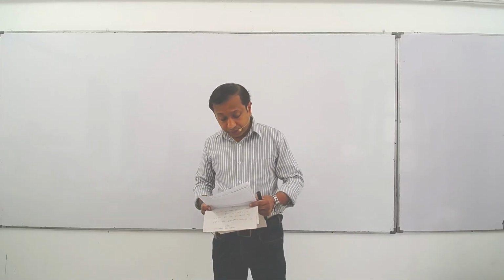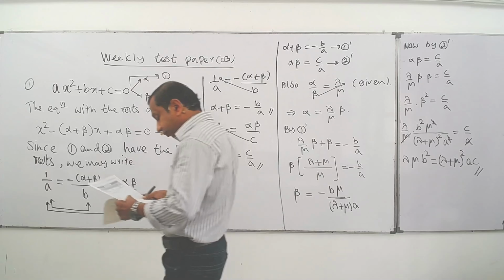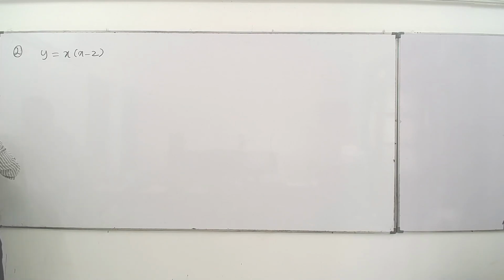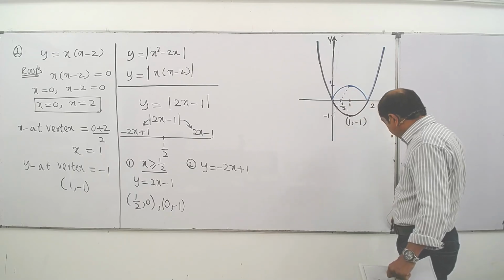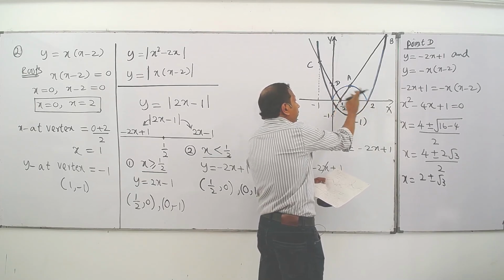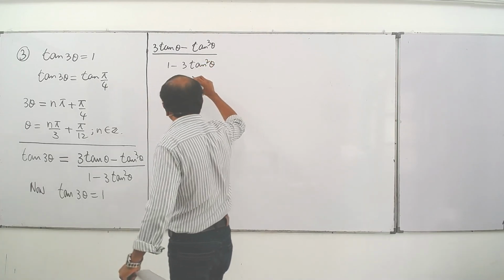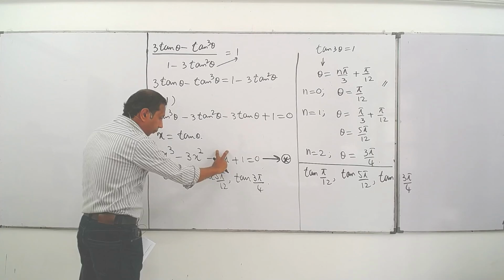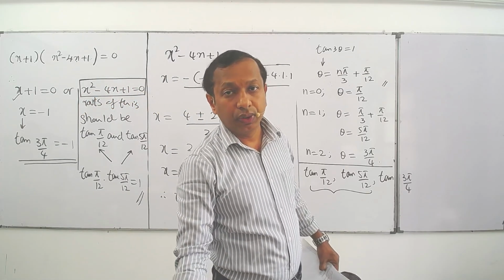Grade 12 Combined Maths Weekly Paper Discussion - 3 | Ananda Illangakoon